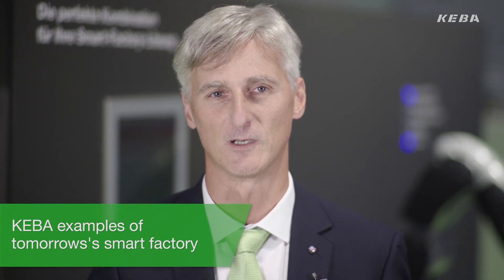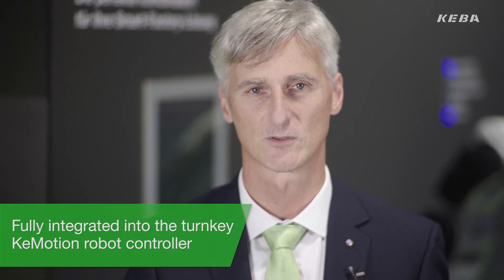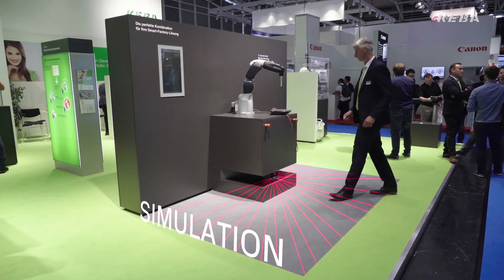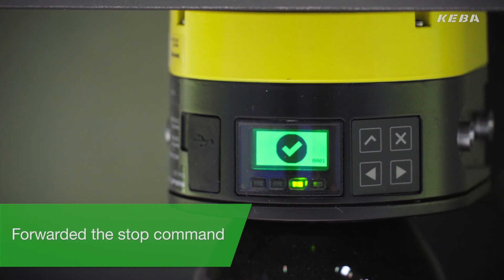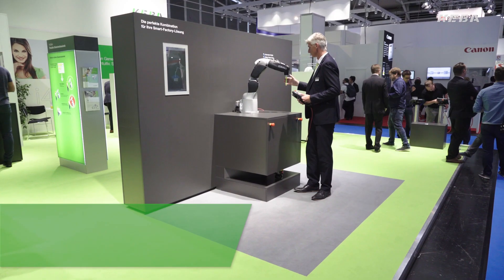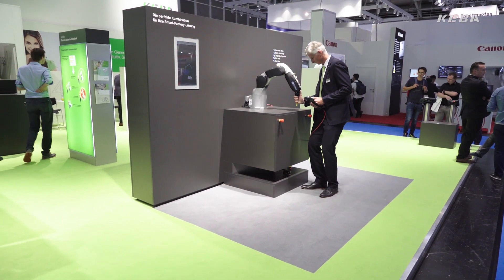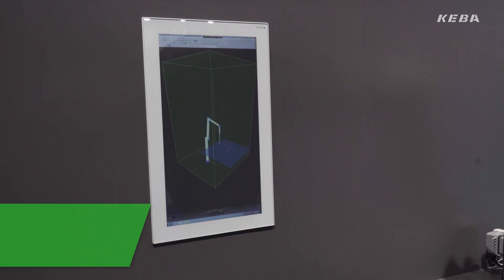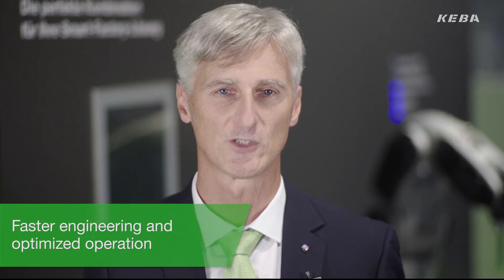KeMotion: One control for all robots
What do you think of when you hear the term Smart Factory? Safety and security? Interaction and communication? Digital twin?
KEBA has an answer to these questions: KeMotion. This outstanding turnkey robot control was presented at trade fairs in Germany and India in 2018. KeMotion stands for the fast, open and customized automation of robots and machines.
The controller enables simple configuration. After selecting a robot model, the first motion sequences are programmed intuitively.
Watch this video to see how quickly and accurately COMAU's standard robot mechanics move with the KeMotion turnkey robot control. Thanks to the integrated KeSafe system, they also ensure super safe interaction with operators.